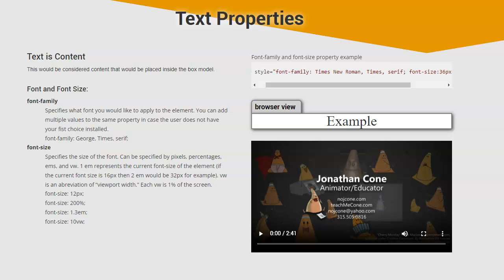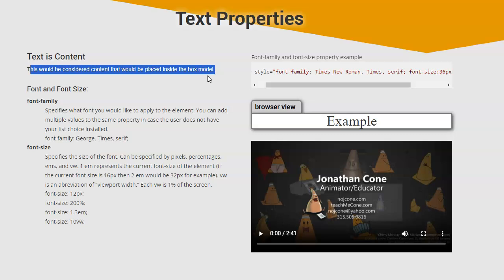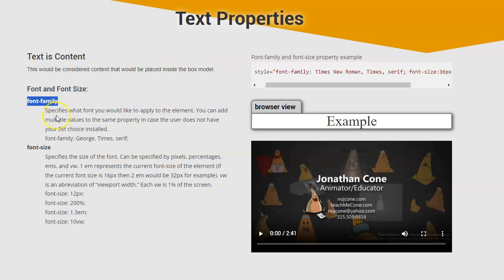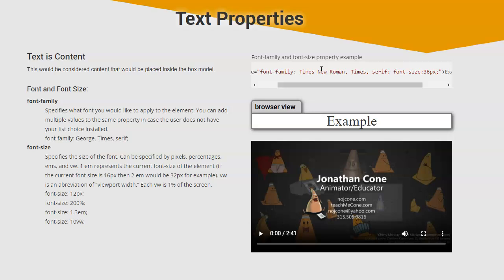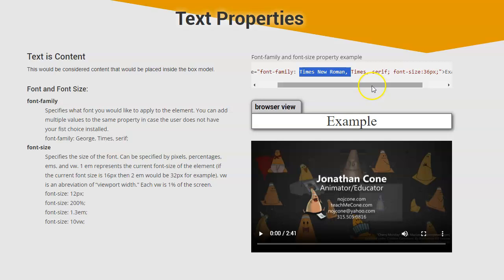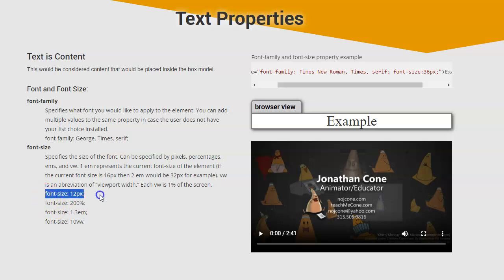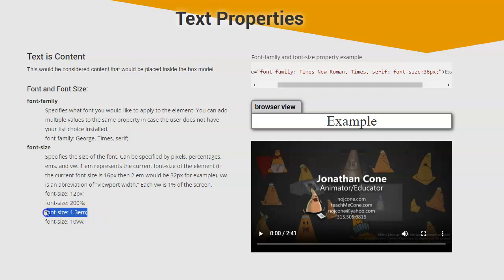wd1 02 18